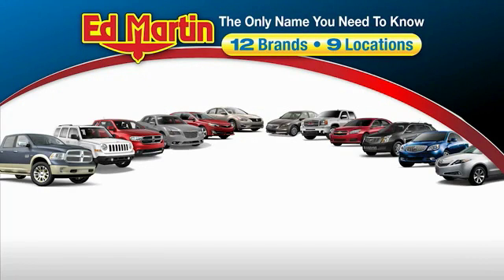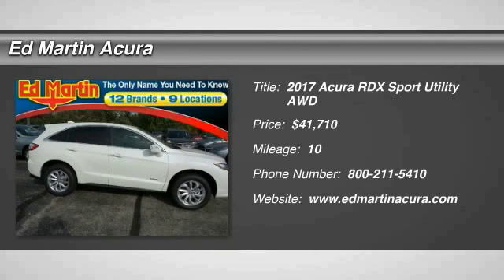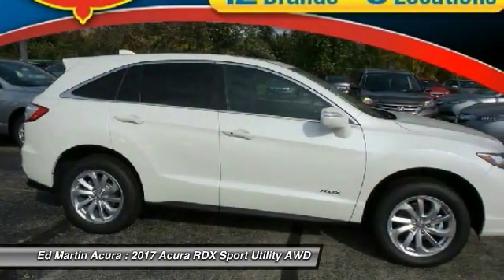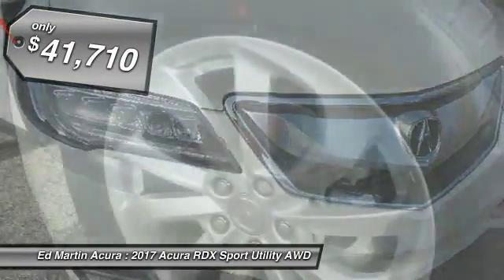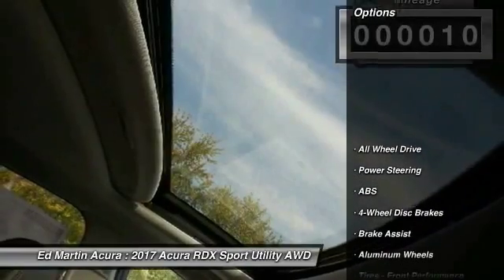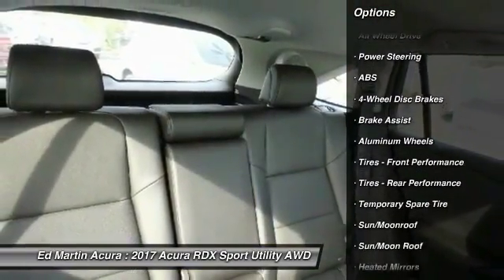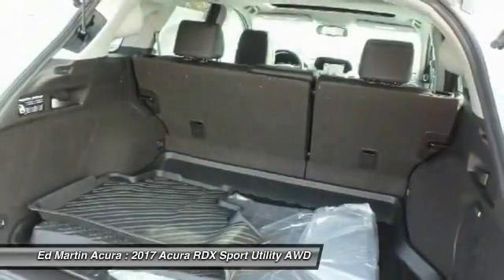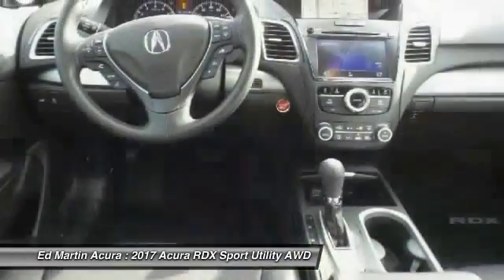2017 Acura RDX 3D17117